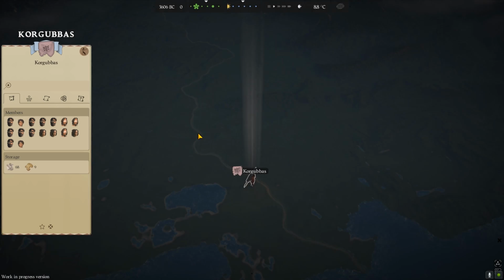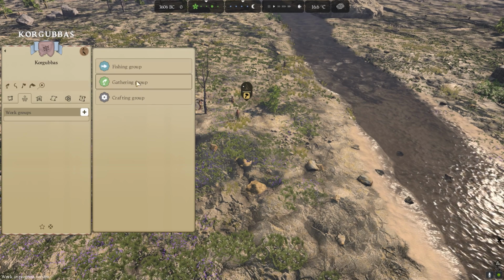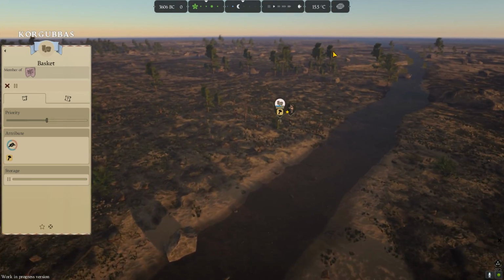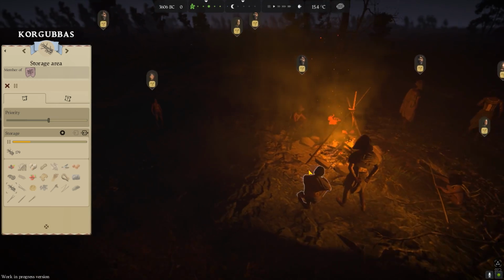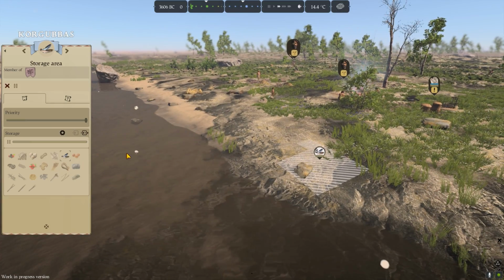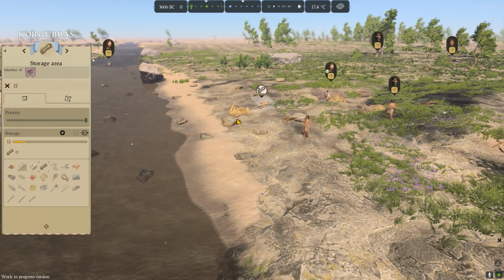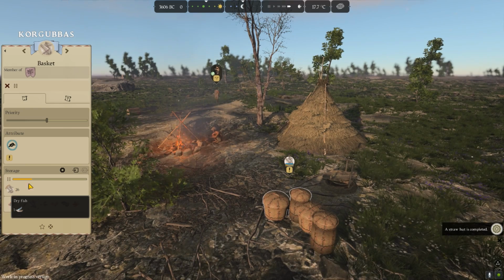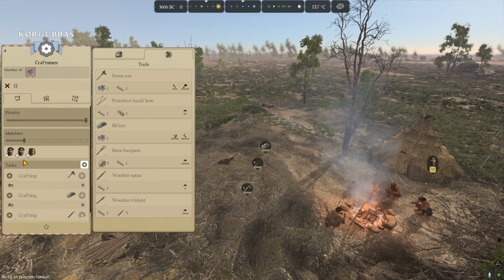Ancient Cities First Walkthrough | Early Access Release Gameplay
Ancient Cities First Walkthrough | Early Access Release Gameplay Alpha Version 0.2.0.0
✔️ 02:40: Starting the settlement !

This is an Ancient Cities video of the first hour in the game upon Early Access release. Come discover this game with me, learn the basic mechanics and how to survive during Stone Age !
We will together review the content of this game at this early stage of the Alpha version.

Welcome to Ancient Cities, a NEW Strategy Survival City Builder Game!Guide your people through generations, discover and improve technologies, manage resources and population, face threats from raiders and Mother Nature herself.

I'm really excited to play it, lead my people from Mesolithic to Neolithic eras, explore the huge beautiful open world, do some city planning and building, and build megaliths in this new strategy survival city builder  game !

 ➡ Credits:

ABOUT THE GAME:

Starting in the Mesolithic era, you will have to guide your people through generations, discovering and improving technologies, managing resources and population, facing threats from raiders and Mother Nature herself. And,ultimately, building the most fantastic city of antiquity through the ages in a fully simulated world and ecosystem.  Of course, we dream, as you do, with a gorgeous strategy city simulator that let the player to develop its city along the ages in a credible and immersive way.

We are developing our own custom render technology for this game because this allows us to render what we envision: Thousands of items on the screen at the same time with nice fps, offering the player breathtaking images of their cities.

We have chosen to start at the origin of cities, in the late Mesolithic era. It was logic, and it is also highly suitable for the project. New eras introduce new gameplay and game features over what existed before.
We expect Ancient Cities to become a powerful platform for our future productions, moving us more and more into the realms of History, exploring different places and ages around the world: Greece, Rome or Middle Ages...

Main Game Features:
- Build your city through the ages with evolving gameplay
- Simulated years, seasons, day cycles and weather
- Simulated ecosystem where every plant and animal you see is growing, reproducing and dying, Exploit and take care of it
Natural disasters
- Build your defenses to protect your city. Ancient times were harsh!
- Switchable gameplay layers like combat or natural disasters.
- Organic city layouts let you plan and build your city in a realistic way
- Wonders, including megaliths!
- Very innovative technology system
- Politics, religion, social classes and family structures
- Every citizen's attributes, experience and knowledge are simulated.
- Each citizen has their own aspirations and decides how to live, where they work and if they come or leave the city.
- Economy, resource management and production chains including clothing, tools, food, wares, etc...
- Buildings and resources decay. No more bread lasting for years!
- Simulated world context and migrations.
- Different factions use trading, fighting and influence to dominate the world.